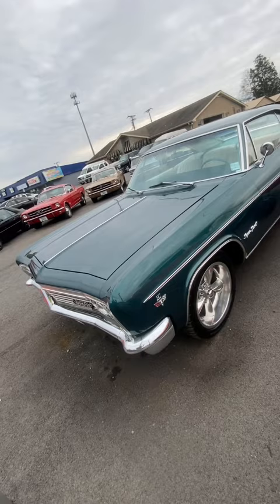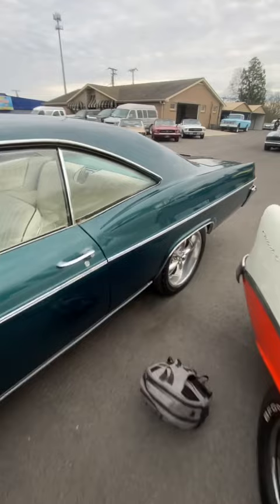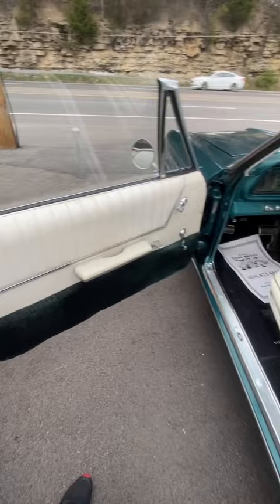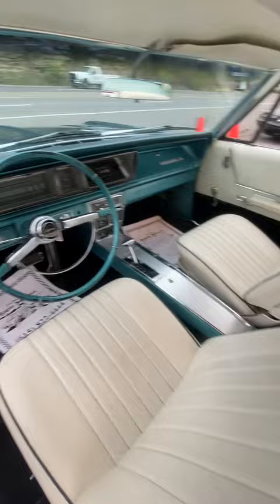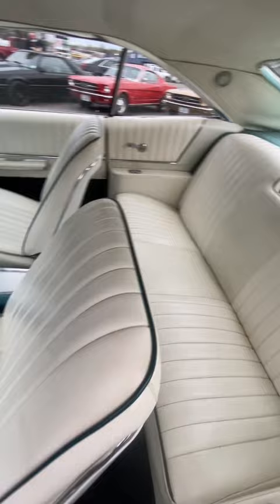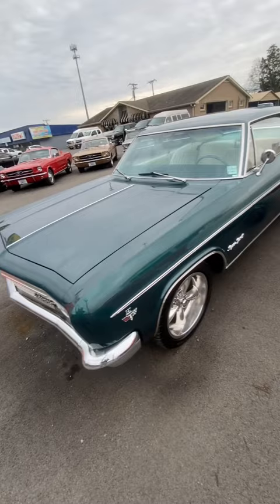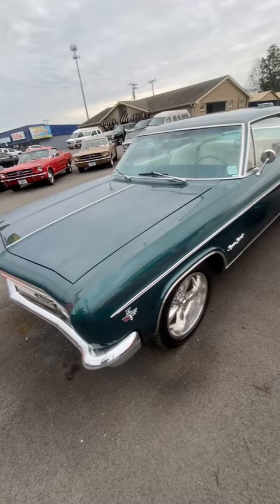1966 Chevrolet Impala Super Sport $31,900 Maplemotors.com #2070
1966 Chevrolet Impala Super Sport
350 V-8 engine, automatic transmission, power steering, performance upgrades, aluminum accessories, serpentine belt conversion, headers, dual exhaust with Magnaflow mufflers, aluminum radiator, bucket seats, console with floor shifter, console gauges, staggered 18" and 20" aluminum wheels with BFG tires. Stock#2070 $31,900

Maplemotors.com

Web:  Maplemotors.com
 TN residents